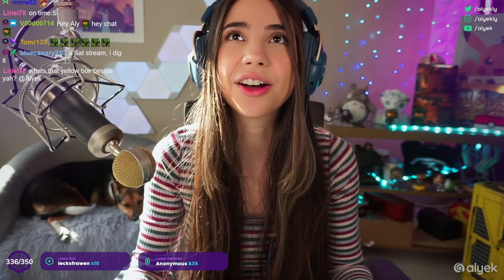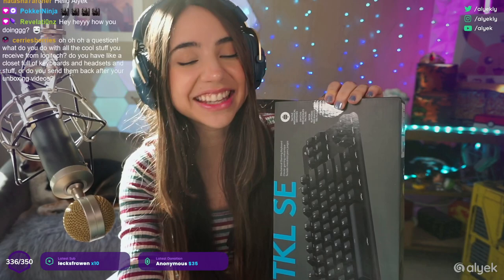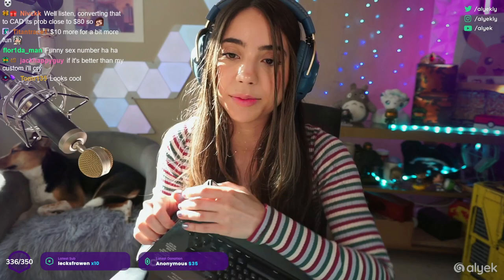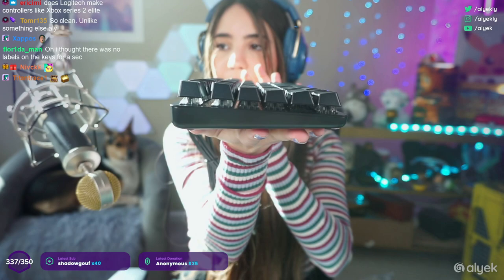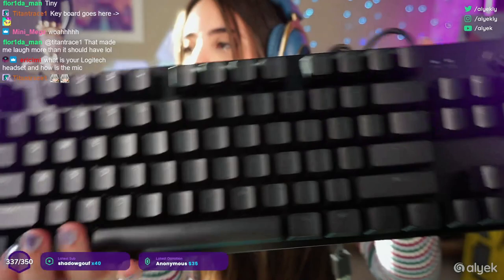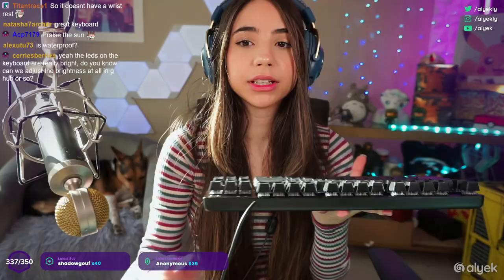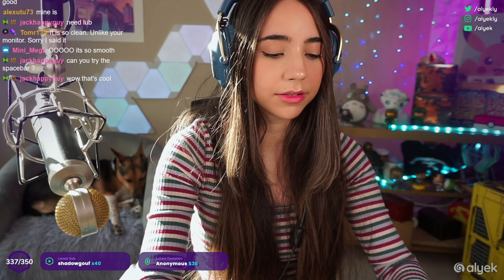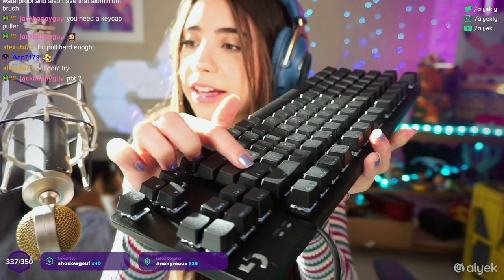UNBOXING Logitech G413 TKL SE Mechanical Gaming Keyboard!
- Currently addicted to Halo Infinite and Elden Ring! Come say hi!

❥  Hello I'm Alyek! I'm a streamer/content creator on Twitch/Youtube! I currently play Apex Legends, Halo and many other popular games on stream. Feel free to go say hello!

❥ SAY HELLO!